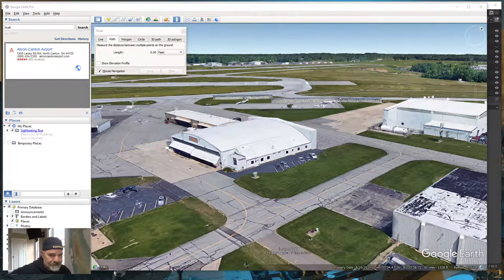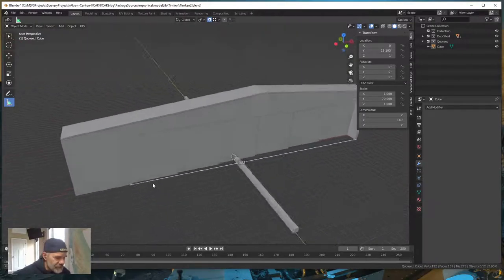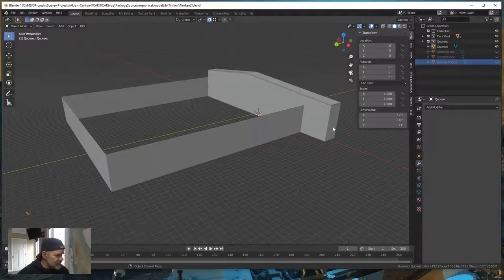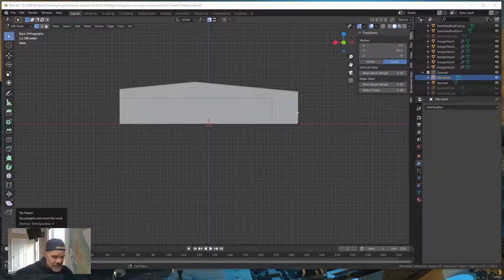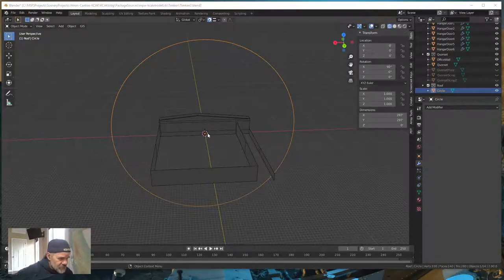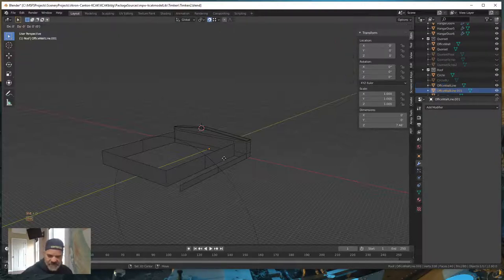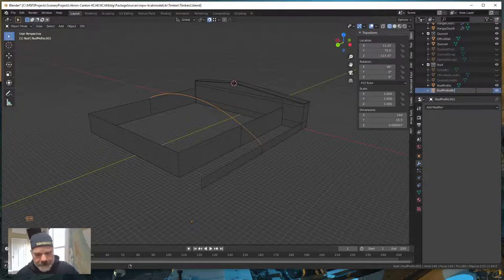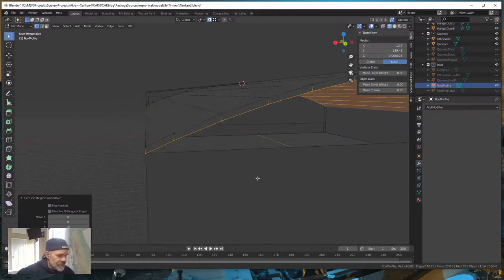Creating Scenery for MSFS 2020: Modeling a Quonset Hangar Part 2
Oops...I mean Hangar!...LOL
This episode we construct the curved roof of the Timken Engineering quonset hangar at Akron-Canton Regional Airport in Akron, Ohio.

It is another lengthy video, but I hope you find some useful information to use in your modeling.

Time stamps:
00:03:27 Making a new collection
00:26:15 Starting the roof curvature
00:31:09 The Radius from a chord formula
00:38:40 Applying the formula
00:58:00 Enabling the "Extra Object" Blender Add-on
01:01:40 Creating Edge Intersection Vertices

Rotary Encoders
Potentiometers
24AWG wire